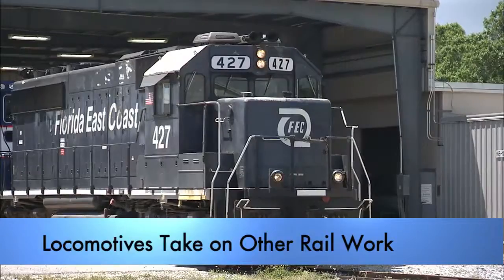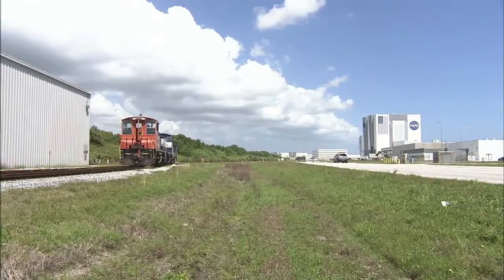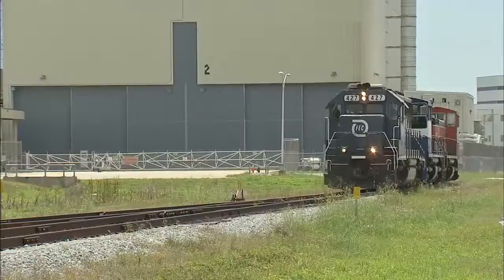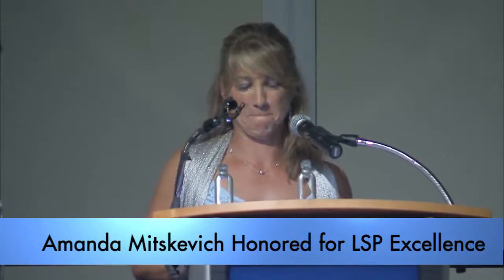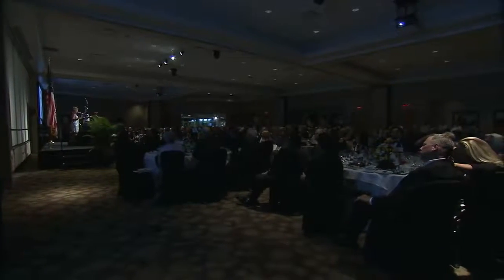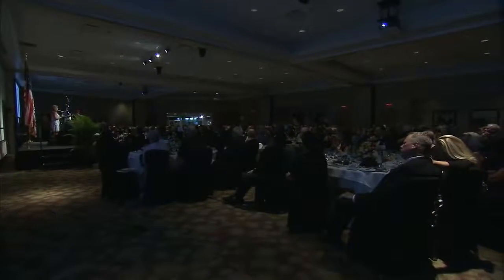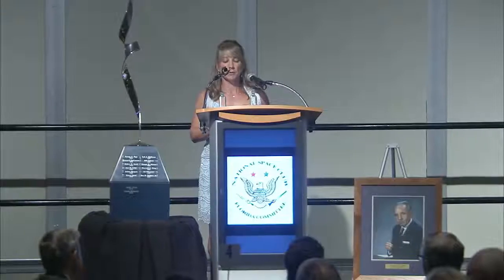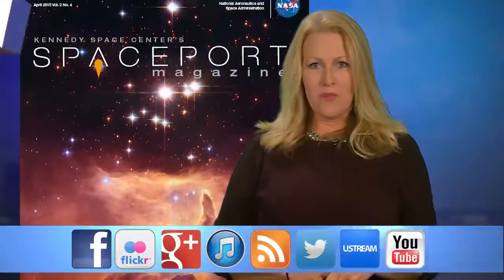Inside KSC! April 24, 2015